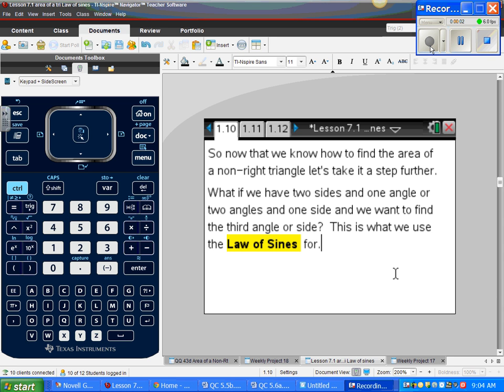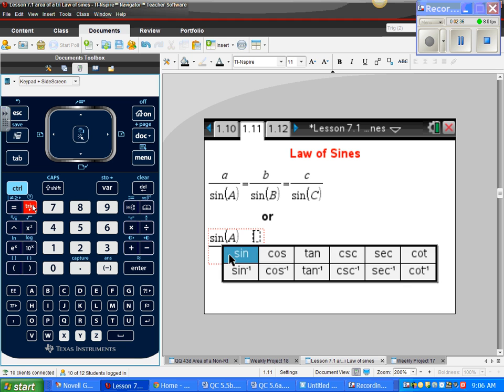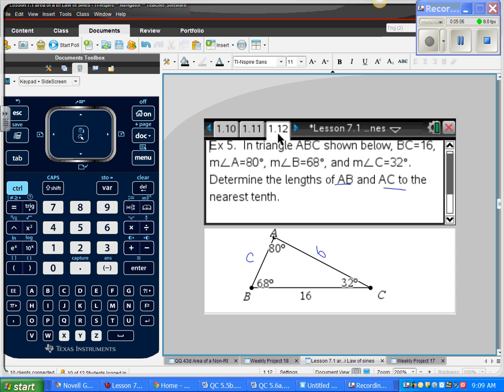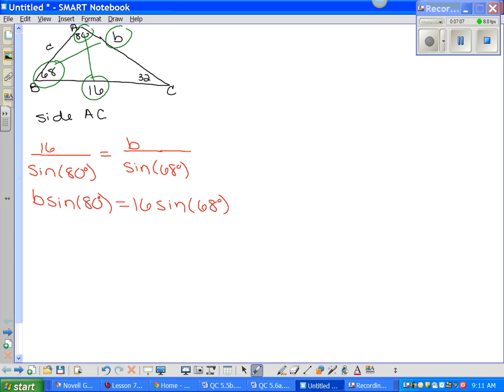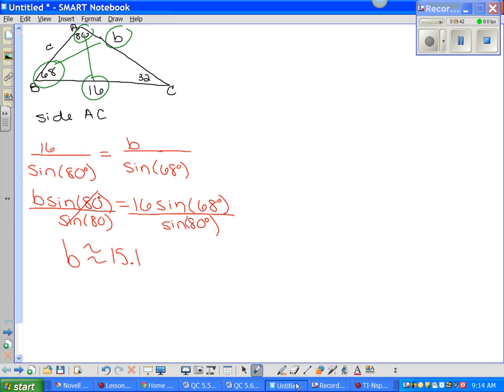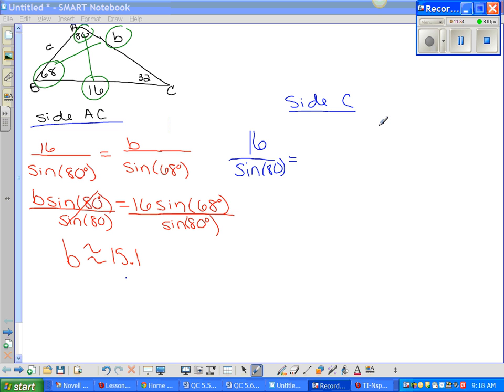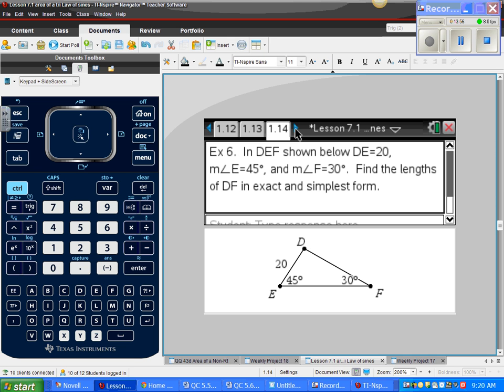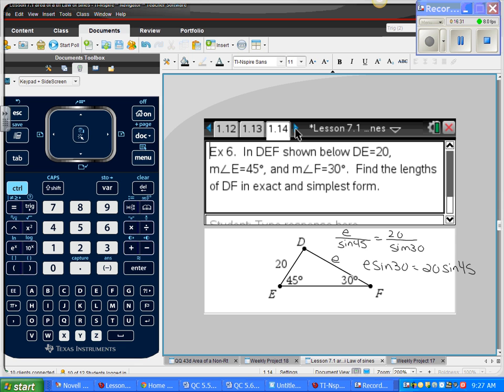Day 59 Lesson 7.1b Law of Sines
Algebra II and Trig Law of Sines